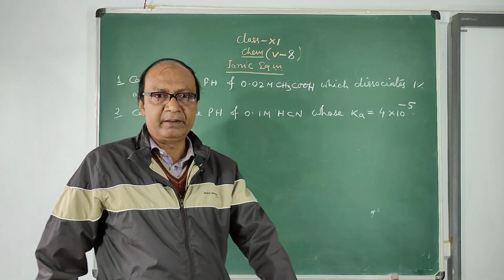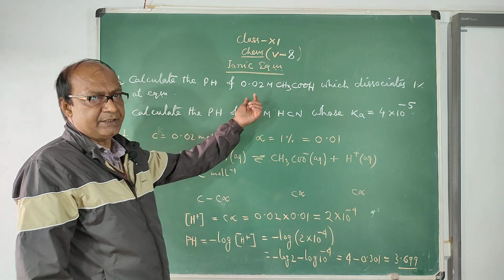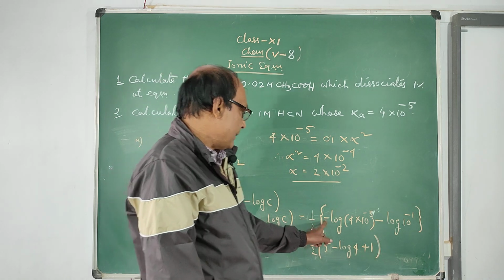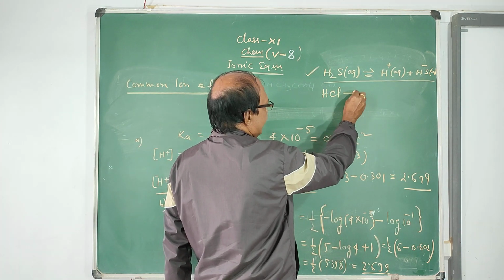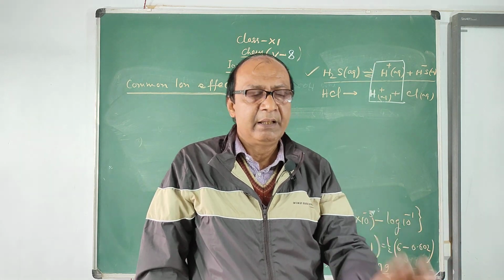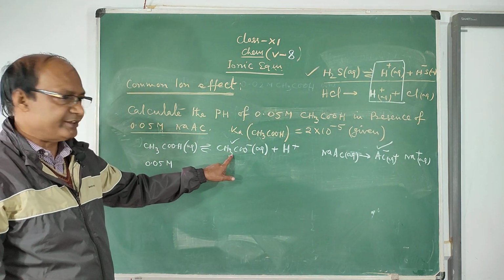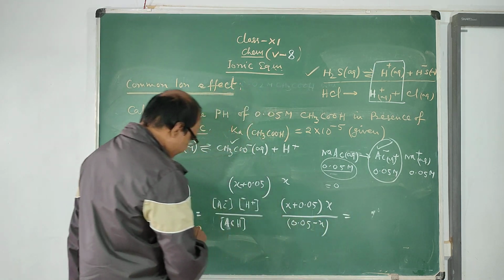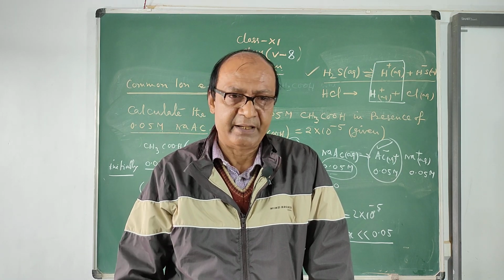CLASS 11/MC/ CHEM/ IONIC EQUI/14 01 2021